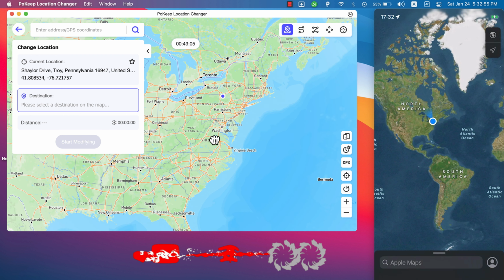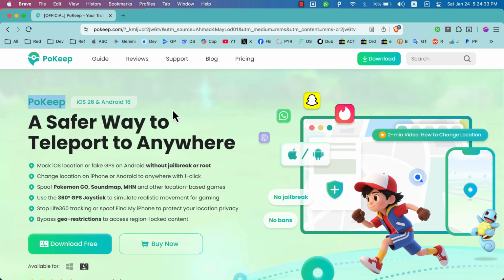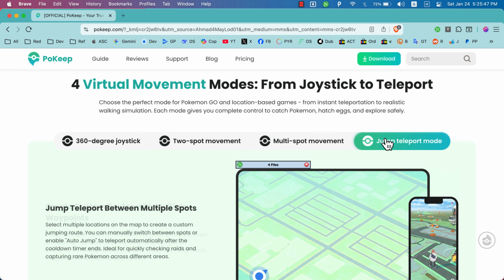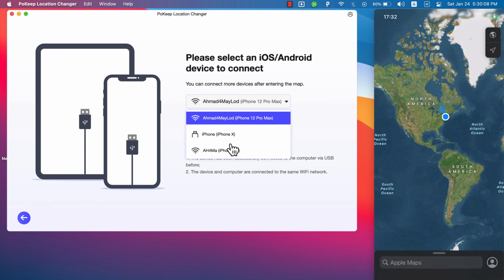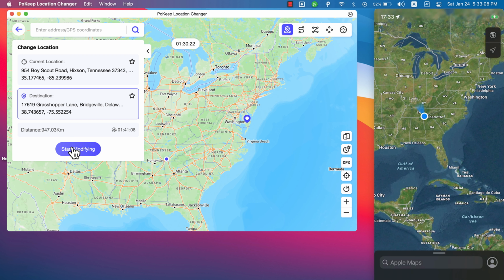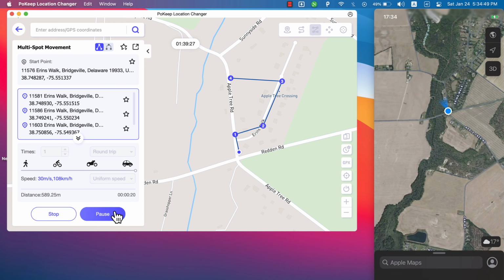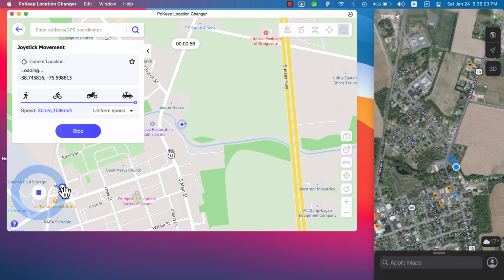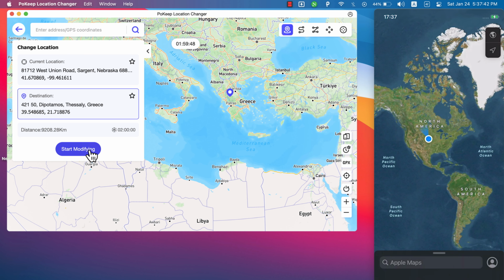2026 Best GPS Location Spoofer for iPhone & Android without Jailbreak/Root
] for iOS/Android.

🔓 Want to change your iPhone's GPS location safely and easily? In this step-by-step tutorial, I show you exactly how to fake your location on iPhone (and Android) without jailbreak, using a powerful tool called PoKeep Location Changer.

📍 Why Spoof Your Location?
• Play location-based games like Pokémon GO, Monster Hunter Now (MHN), and Snapchat from anywhere.
• Protect your privacy and stop apps from tracking your real location.
• Access geo-blocked websites and region-locked content.
• Spoof Find My Friends/iPhone for security.

🎮 What You Can Do with This Method (FULL DEMO Inside):
✅ 1-Click Teleport to anywhere in the world instantly.
✅ Simulate Movement with Joystick, Two-Spot, and Multi-Spot modes for realistic gameplay.
✅ Bypass GPS tracking on social media and dating apps.
✅ 100% Safe – No jailbreak or root required for iOS 17/Android.

fake iPhone location no jailbreak
spoof location iPhone 2024
change GPS location iOS
Pokémon GO spoofer iOS 2024
teleport iPhone location
mock location iPhone
fake GPS iPhone
location spoofer iOS
hide my location iPhone
spoof Pokémon GO 2024
iPhone location changer app
change location on iPhone
play Pokémon GO from home
iOS location spoofing
fake location for apps
Monster Hunter Now spoofer iOS
bypass geo-block iPhone
stop location tracking iPhone
spoof Find My iPhone
iPhone privacy location
fake location Snapchat
GPS joystick iPhone
simulate movement iPhone
location-based games hack
safe location spoofer
PoKeep Location Changer
iOS 17 location spoof
fake location for dating apps
virtual location iPhone
protect my location privacy
Timestamps:
0:00 – Why You Need to Spoof Your Location
0:34 – Introducing PoKeep Location Changer
0:52 – Download & Install PoKeep Location Changer
2:28 – PoKeep & Connecting Your iPhone to Computer
3:05 – PoKeep Modes & DEMO: 1-Click Teleport Mode
3:50 – Two-Spot Mode & Simulating Movement
4:27 – Multi-Spot Mode & Simulating Movement
4:56 – Jump Teleport Mode & Simulating Movement
5:14 – Joystick Mode & Joystick Control
5:44 – More Features & Reset
6:06 – Final Thoughts About PoKeep Tool
6:49 – Discount Code - Thanks For Watching